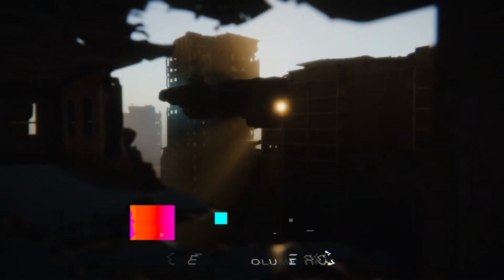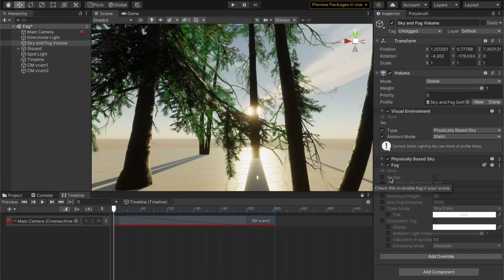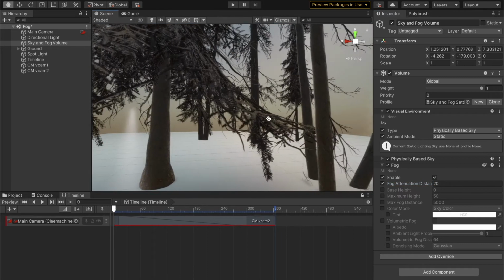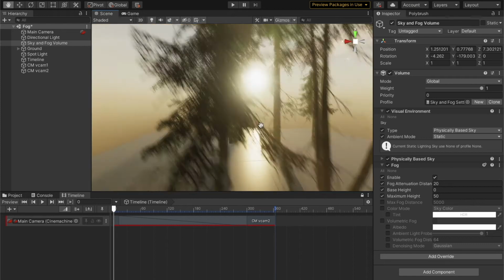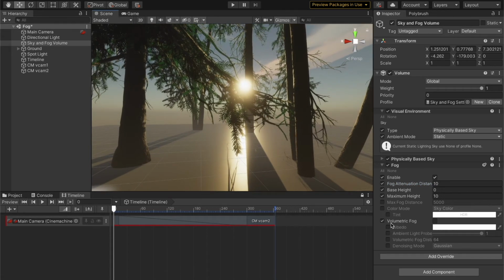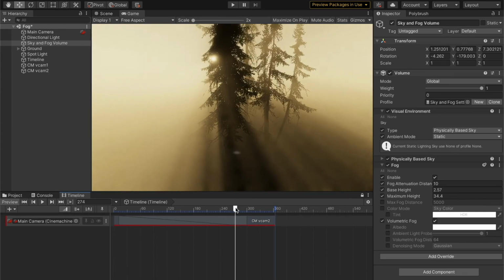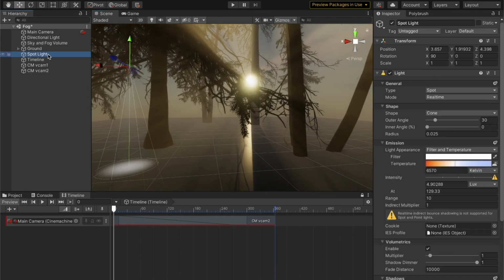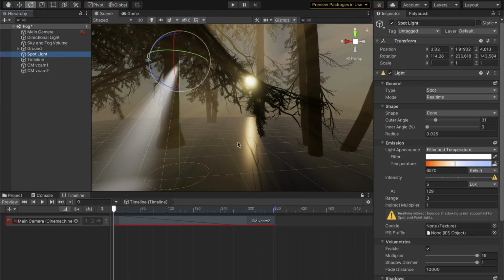Creating Atmospheric Fog For Unity Virtual Production (HDRP)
It's incredibly common for film crews to add particulates to the air on a TV/Film set. They call it 'creating atmosphere'.

It's a powerful tool that carries over into your virtual production workflow for creating additional realtime separation between foreground and background elements on screen.

In this video, we are going to casually explore how digital fog works inside of Unity virtual productions and how you can use the Unity game engine to create your own perfect fog to tell your virtual production stories using Unity.